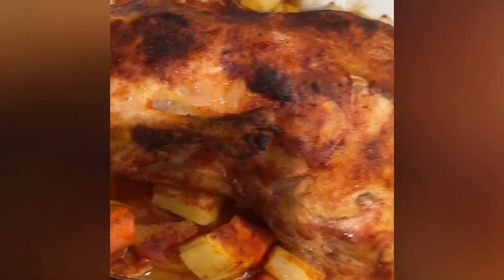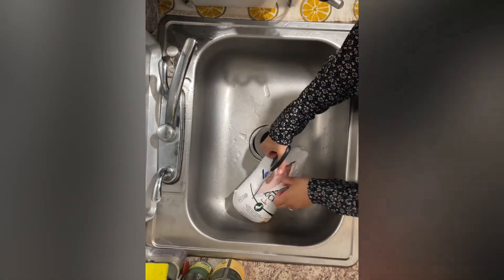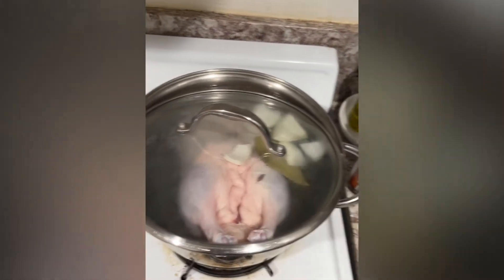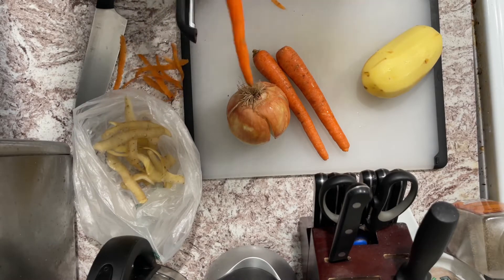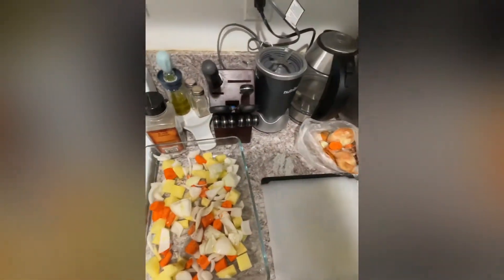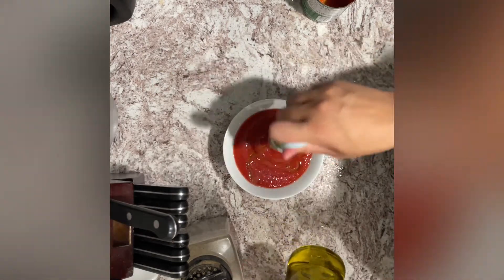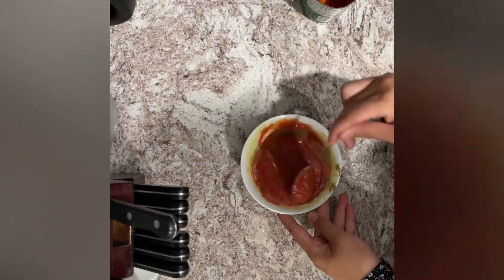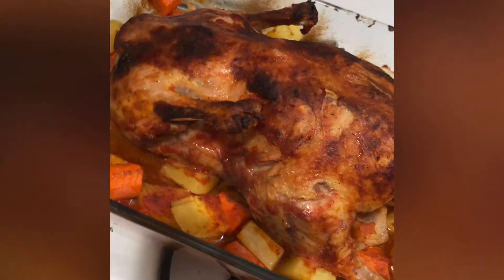QUICK AND EASY DUCK RECIPE: Roasted duck with roasted vegetables || Super Yummy بطه فى الفرن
Hi everyone! Thanks for clicking on my video! This  duck recipe is a family favorite, you have to try it! You can have it with some white rice or just on its own. Let me know how it turns out in the comments below!